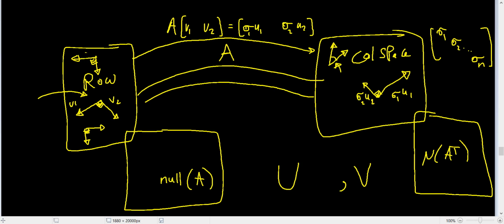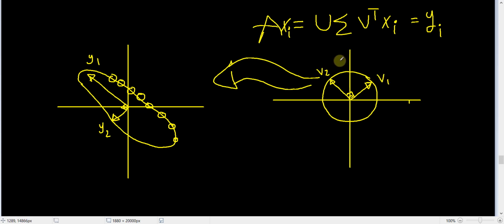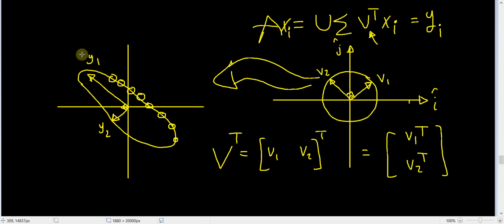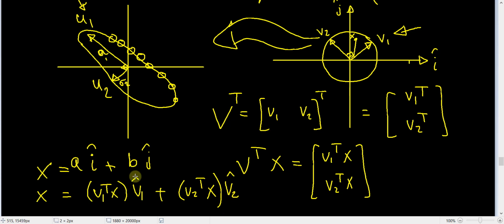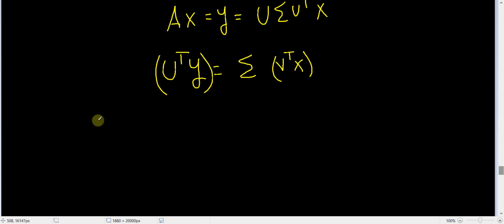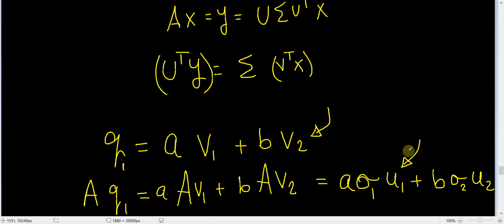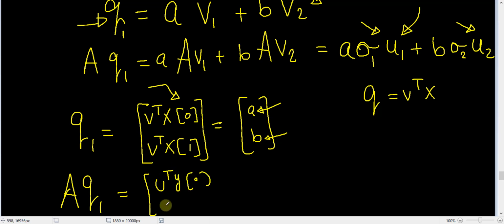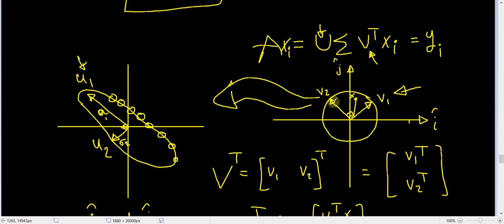156-[ENG] SVD Revisiting the geomteric picture